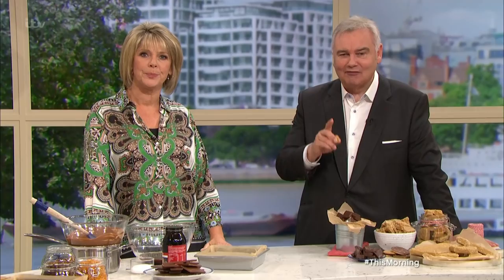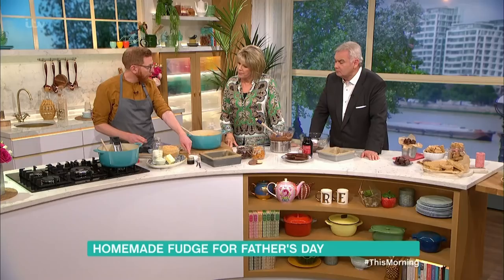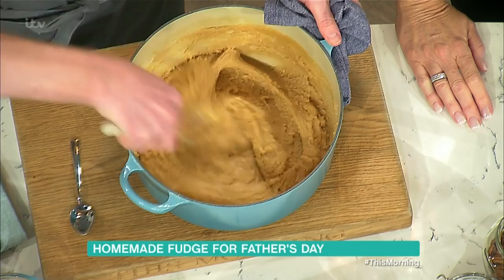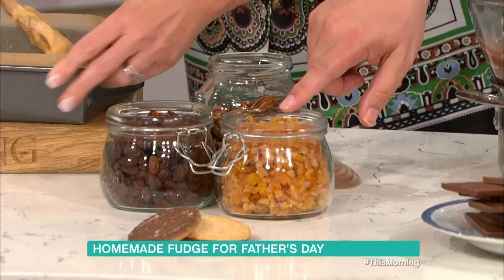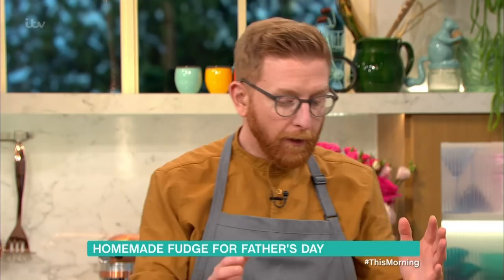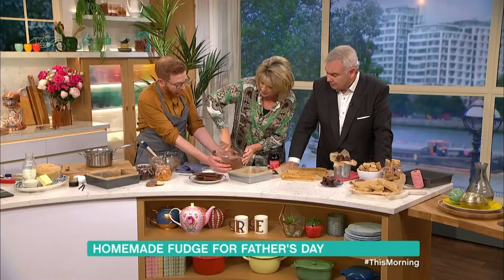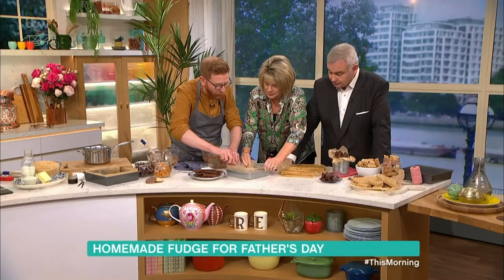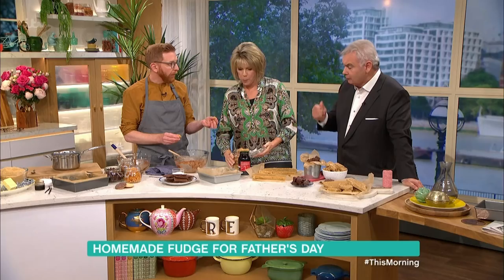Make Your Own Homemade Fudge This Father's Day | This Morning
Chocolatier Paul A. Young demonstrates how to make the perfect homemade fudge for this Father's Day. He makes his classic vanilla fudge and a super easy milk and malt fudge!